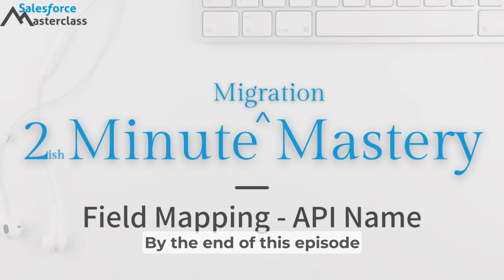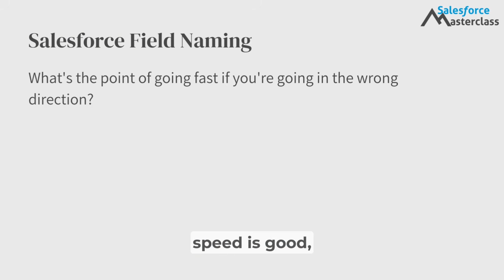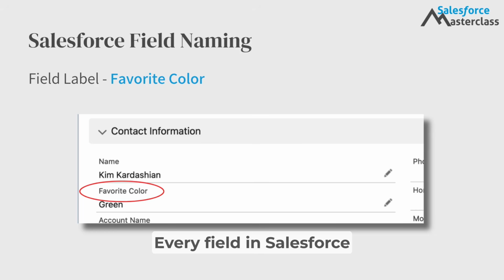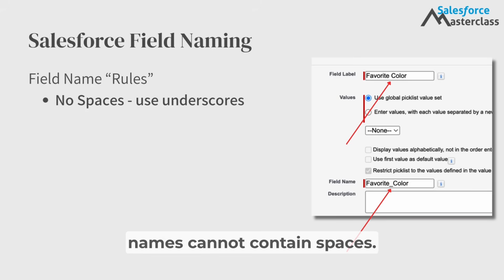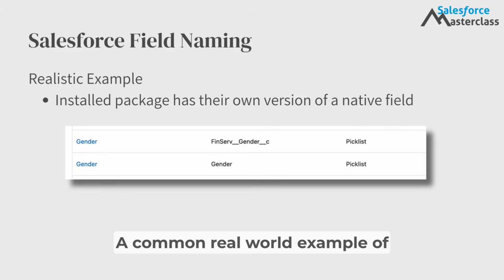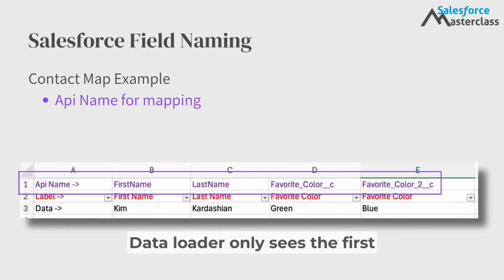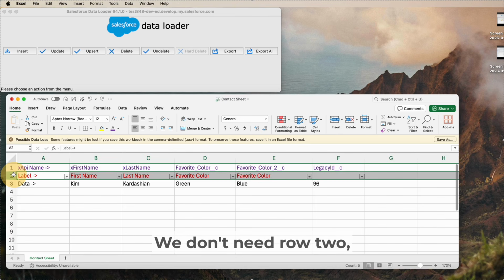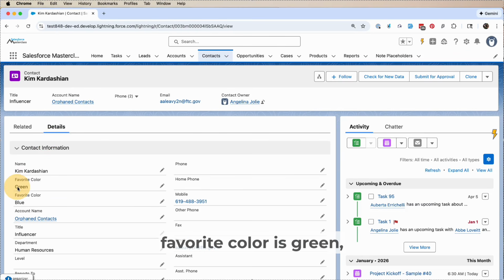The Secret to Perfect Field Mapping in Salesforce Data Loader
Become a Salesforce field naming expert who can create data loading files that match fast and map accurately.

2 minutes of yap, 2 minutes of tutorial

00:00:00
Spilling Secrets
 * How to create data maps that take advantage of Salesforce Data Loader's auto-match functionality.
* Why we use field API names instead of labels for creating accurate data maps.

00:00:19
The Importance of API Names over Labels

* Use API names to avoid manual mapping and ensure accuracy.
* API names are unique, unlike labels, which prevents mapping errors.

00:01:06 - 00:02:13
Salesforce Field Naming Rules

* Learn the difference between field labels and field names (API names) in Salesforce.
* Field names have different rules from field labels to ensure uniqueness requirement APEX code, merge fields, and integrations are met.

00:02:13
Why would field labels be different from their api names?

* When installed packages have fields with the same label as native fields
* When a field's label has changed but its API name hasn't.
* Demo - how to create a mapping row using field API names to avoid mapping data to the wrong field

00:03:00
Data Loader Demonstration

* Set up a .csv file to update the favorite color and favorite color 2 fields of contacts
* Adding an "X" in front of fields not to be mapped to speed up auto-match

00:03:40
Completing the Data Load and Reviewing Results

* Step to upsert in Data Loader
* Review successful upsert with zero errors and verifies the updated data in Salesforce

00:04:13
Next Episode - how to use free apps to quickly obtain field API names, further streamlining the map creation process.